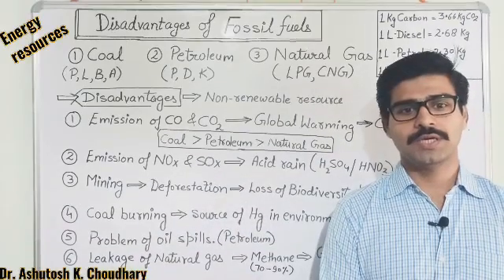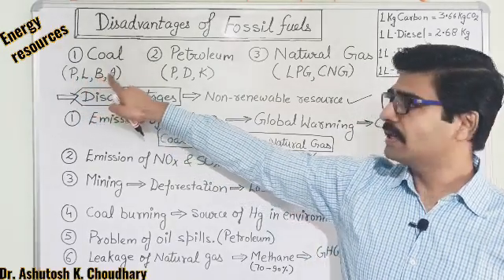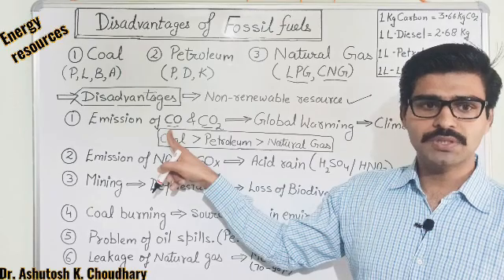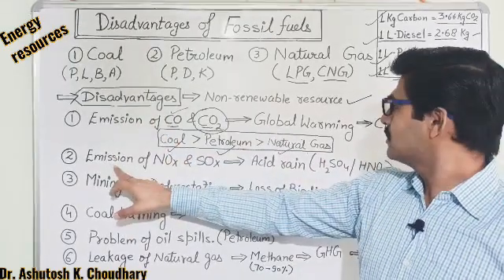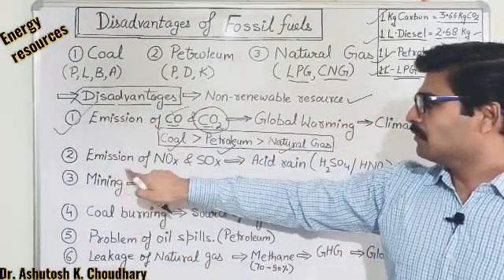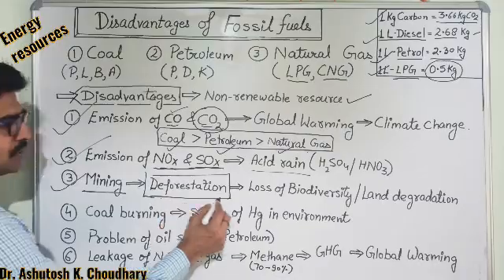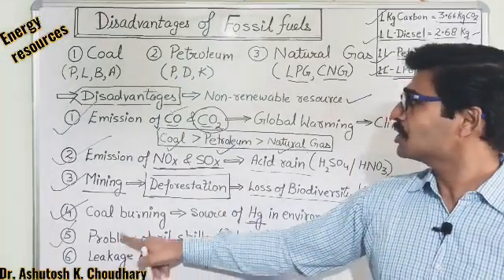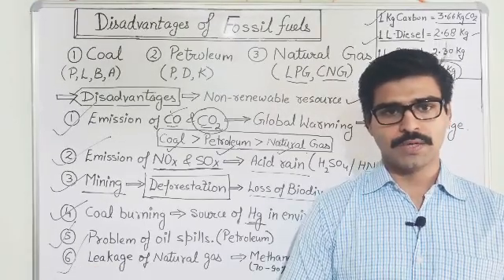Effects of burning of Fossil fuels - Energy resources - Simple description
This video lecture is all about the disadvantages of burning of fossil fuels, consequences of burning. Brief description in simple words. Lecture is beneficial for all the students of Environmental studies and good topic for general knowledge also.